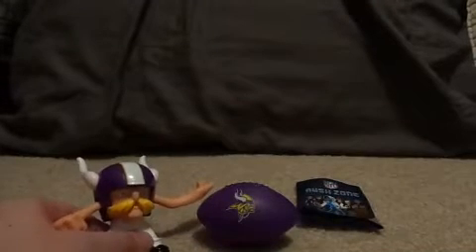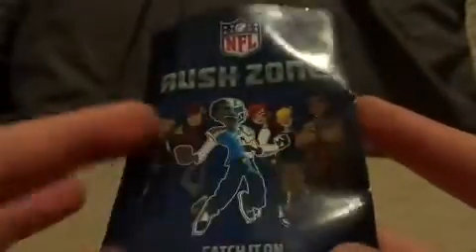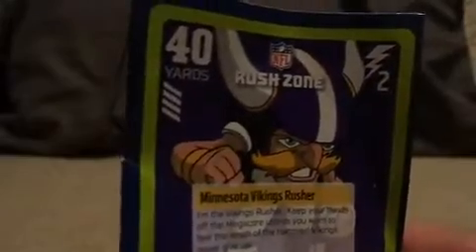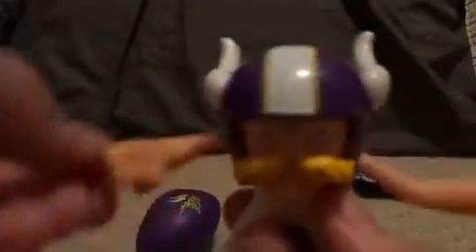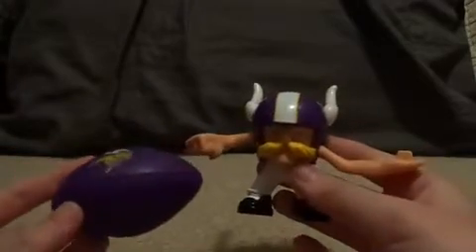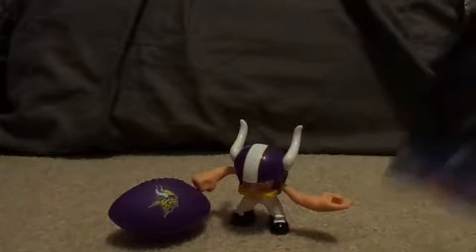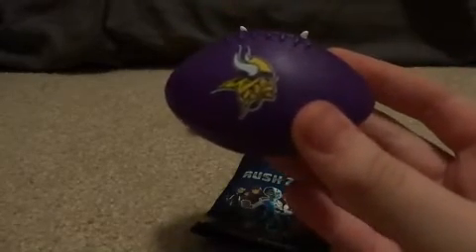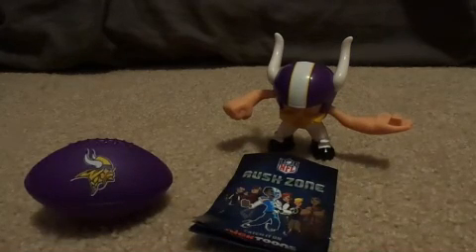McDonald's Happy Meal NFL Rush Zone Mystery Figures 2013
Hey guys! In this video, I show you the new McDonald's Happy Meal toy and it is the NFL Rush Zone Figures. These are like TeenyMates, and you don't know what figure you are getting. Get them in your McDonald's Happy Meals. There are 32 teams to collect:
Pittsburgh Steelers
Cleveland Browns
Cincinnati Bengals
Baltimore Ravens
Miami Dolphins
Buffalo Bills
Houston Texans
Indianapolis Colts
Jacksonville Jaguars
Tennessee Titians
Denver Broncos
Kansas City Chiefs
Oakland Raiders
San Diego Chargers
Dallas Cowboys
New York Giants
Philadelphia Eagles
Washington Redskins
Detroit Lions
Minnesota Vikings
Green Bay Packers
Chicago Bears
Atlanta Falcons
Carolina Panthers
Arizona Cardinals
St. Louis Rams
San Francisco 49ers, and
Seattle Seahawks!